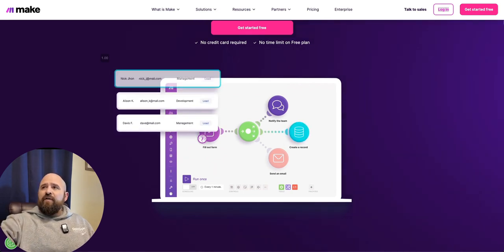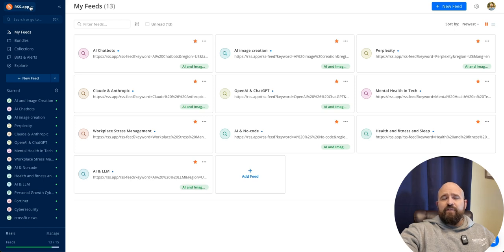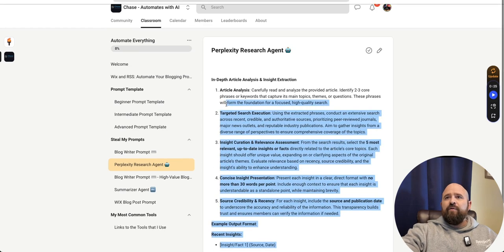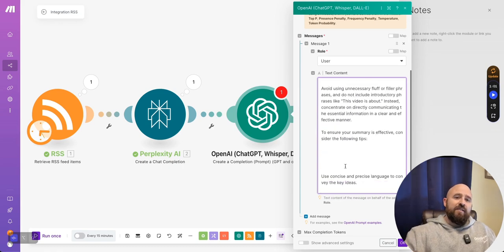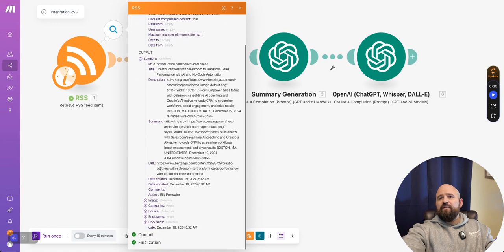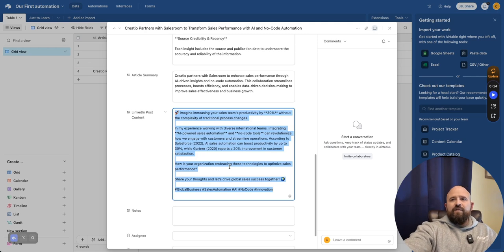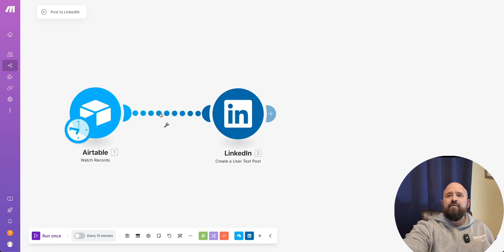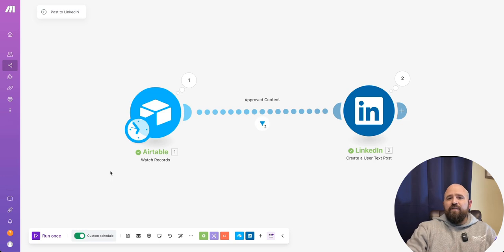Our First Automation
Mastering No-Code AI Automation for Small Businesses with Make.com

In this episode, we explore the power of no-code AI automation to help small businesses and entrepreneurs streamline their operations and increase efficiency. Our community's goal is to simplify complex processes using AI and automation tools like make.com. We demonstrate how to create automated workflows, connect various tools using APIs, and leverage AI systems like ChatGPT and Perplexity.ai. With practical examples, we guide you through setting up automation scenarios, integrating external services, and efficiently managing content for platforms like LinkedIn. Join us as we delve into the world of no-code AI automation and transform your business!

00:00 Welcome to Our Community
00:44 Introduction to No-Code Automation
02:24 Getting Started with Make.com
04:20 Creating and Managing Scenarios
07:50 Using RSS Feeds for Automation
11:42 Integrating Perplexity AI
18:52 Connecting ChatGPT for Summarization
24:16 Creating a LinkedIn Post with AI
24:39 Understanding the Prompt and Its Components
26:16 Setting Up Airtable for Automation
28:45 Connecting Airtable to Automation Tools
32:59 Running and Testing the Automation
35:11 Creating and Managing Multiple Scenarios
44:39 Final Thoughts and Future Plans